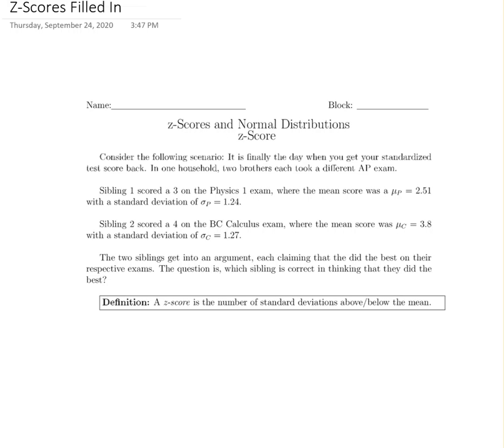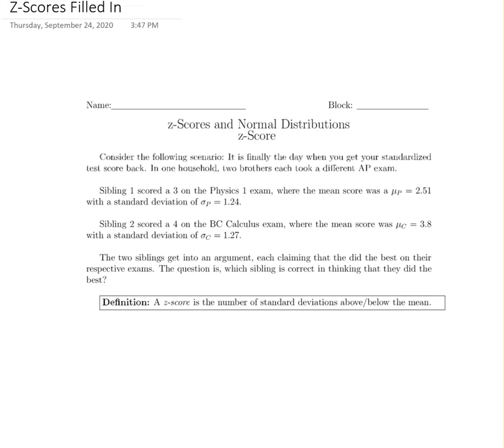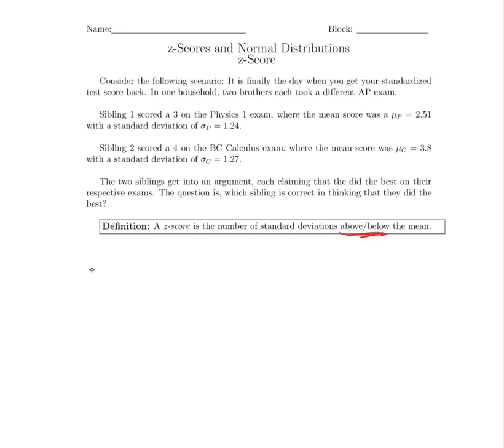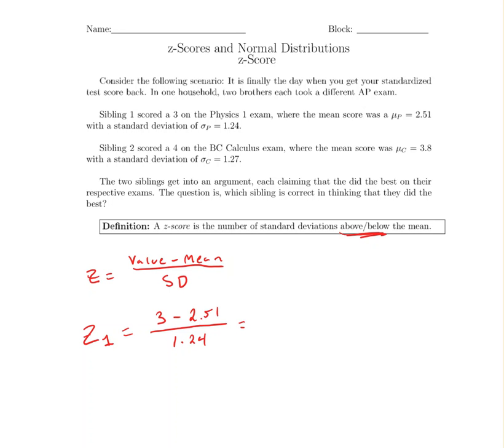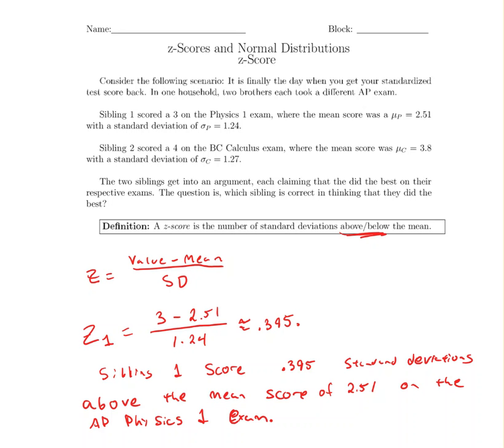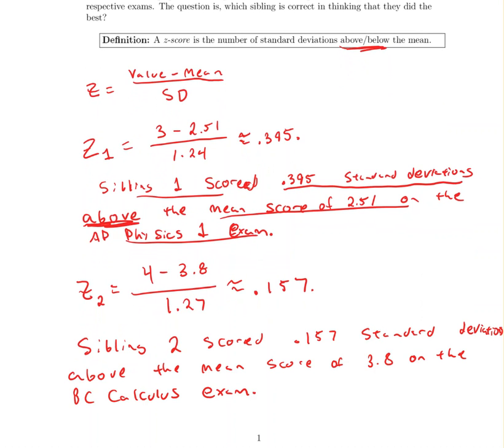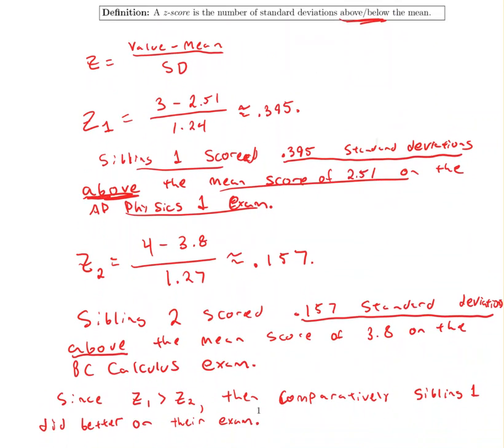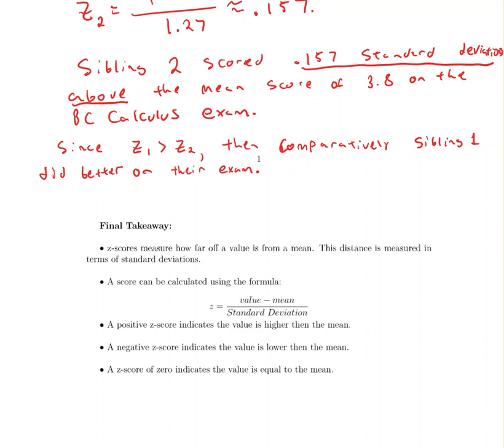Z-Scores | Z-Scores and Normal Distributions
In this video, I define what a z-score is and how to calculate the z-score of a value knowing the mean and standard deviation. We then apply this information to determine how determine who did better relatively speaking on different test.